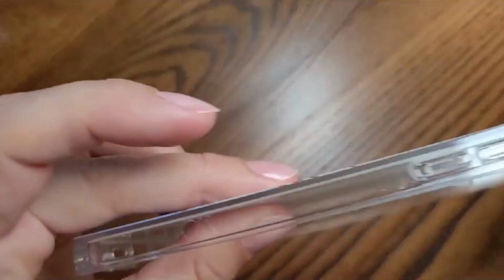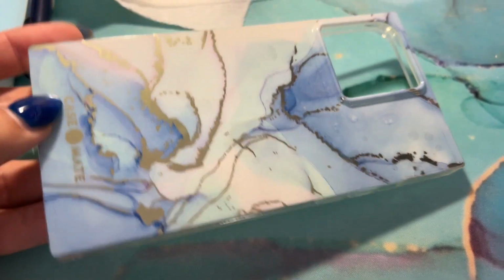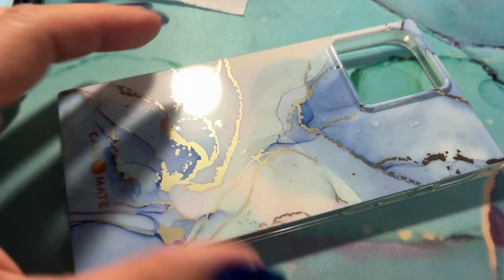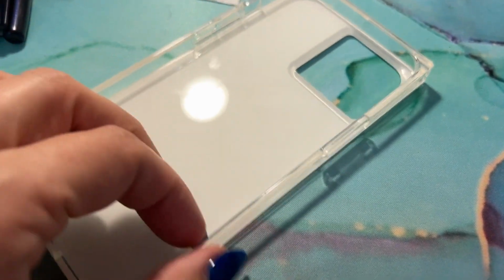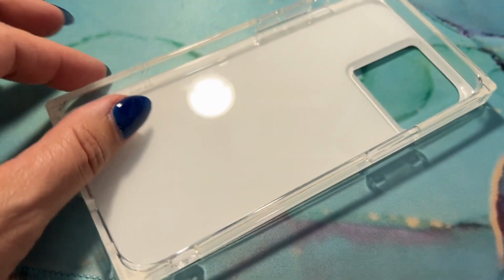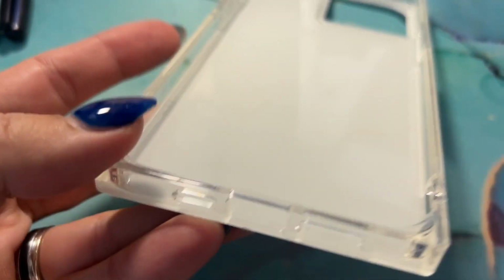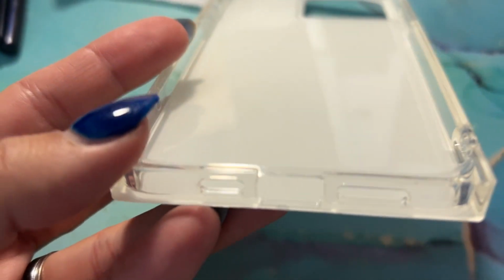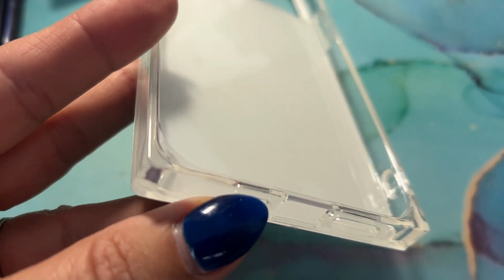Case-Mate BLOX Square iPhone Cases | Our Point Of View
(Commissionable Links)
Check Our New Website For Amazing Deals!

(Commissionable Links)
BLOX: The Square Phone Case! This beautifully designed & matte-finished iPhone 13 Pro Max square case comes with raised bumper edges to provide extra protection against drops or impacts; With tactile buttons, enhanced grip, seamless design, soft material, and a unique style, you can use this iPhone 13 Pro Max phone case daily
10 FT Drop Protection: Superior impact & shock absorbing materials and four corner soft bumper edges are used in this iPhone 13 Pro Max protective case to safeguard your device against drops, while the durable & soft material offers reliable protection from unintentional impact; Raised bezels around the corners add an extra layer of protection to your phone
Hybrid Case: This phone case for iPhone 13 Pro Max has built-in anti-scratch technology for keeping your phone cover looking newer for longer; Printed design on this cover case doesn't get dull or fade away, making your phone look attractive and eye-catching
Wireless Charging: iPhone 13 Pro Max slim case supports wireless (Qi) charging and does not block phone signals; Precise cut-outs fit perfectly with all the buttons and functions of the phone and allow full access to all buttons and ports
Package Contents: 1 Unit of Case-Mate Apple iPhone 13 Pro Max Case - BLOX Square Glacier Marble (fits Apple iPhone 13 Pro Max only); Lifetime Warranty